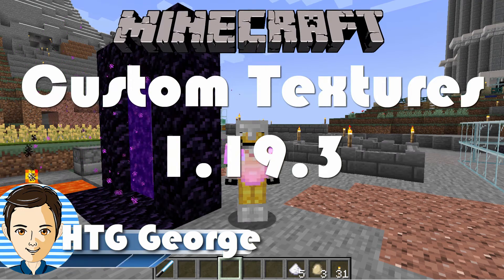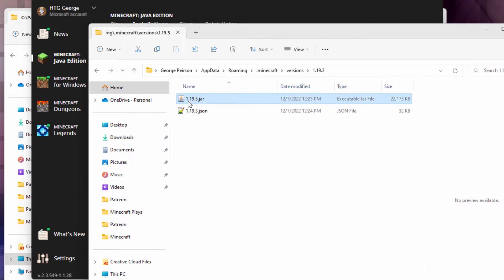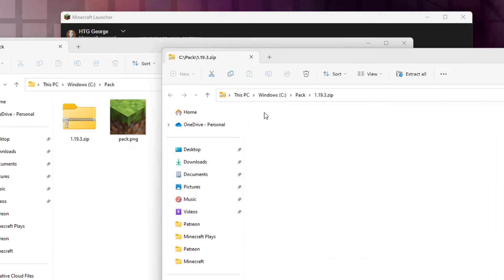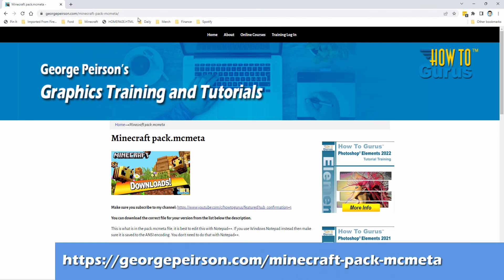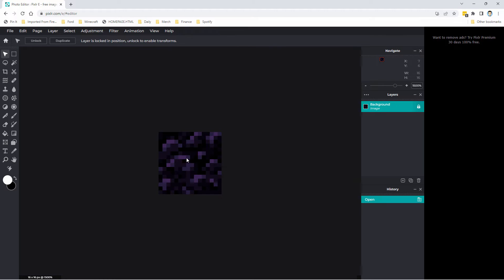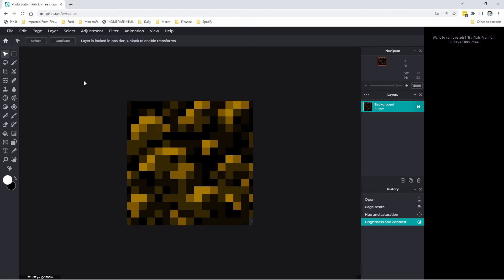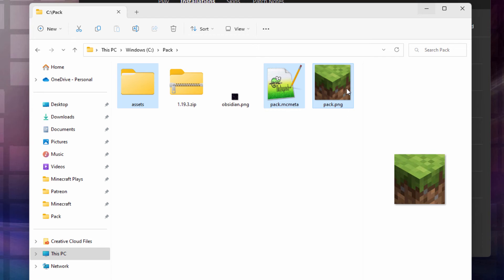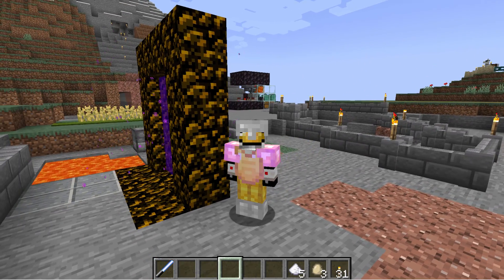How to Make a Minecraft Custom Texture Pack 1.19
How you can make a Minecraft Custom Texture Pack. This is for making a Minecraft custom texture pack 1.19. It is easy with this simple step by step Minecraft custom texture pack maker. So follow along with this easy to do how to make a custom texture pack in minecraft. These instructions are for making a custom texture pack Minecraft Java. Let's change how a Nether Portal looks with this Minecraft custom texture pack tutorial.

00:00 Minecraft custom texture pack
00:11 Basic custom texture pack files
02:59 Make the texture pack folders
04:01 Get the pack.mcmeta
04:45 Edit the custom texture
07:26 Assemble the custom minecraft texture pack
08:47 Test the Minecraft custom texture pack
09:21 Support me on Patreon

This Custom Minecraft Resource Pack tutorial was recorded in Minecraft 1.19.3

This is just one of my numerous Minecraft Resource Pack tutorials.